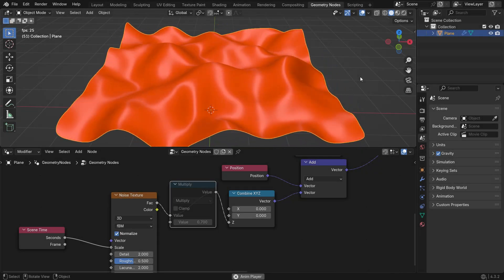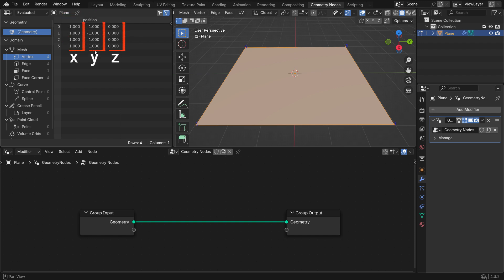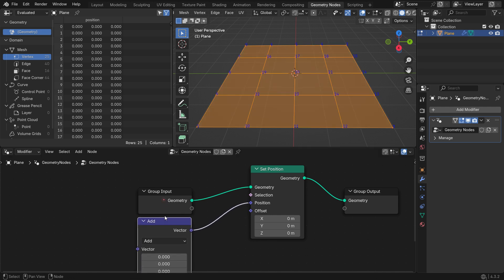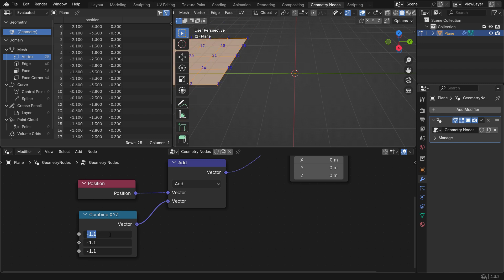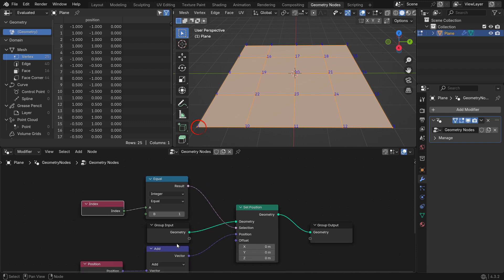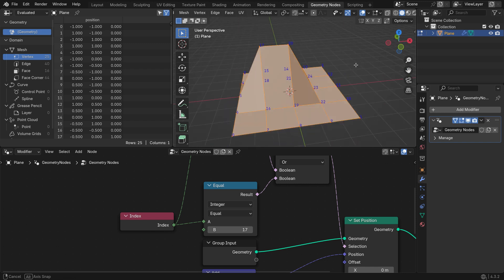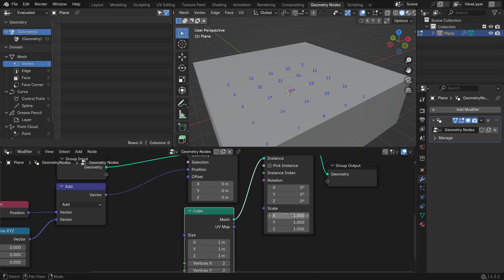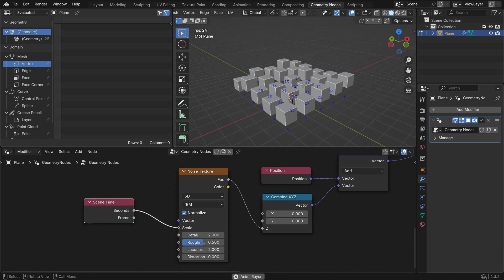Blender 4.3 Geometry Nodes Tutorial: Vertex Manipulation with the Set Position Node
Learn how to use the Set Position node in Blender Geometry Nodes! In this tutorial, you'll discover how to modify vertex positions, select and adjust specific points, and create dynamic animations using Noise Texture.

00:00 Introduction
01:17 Adding Set Position Node
01:50 Position Input Node
02:30 Select Specific Point
03:02 Index Input Node
04:22 Adding Noise Texture
04:43 Adding Instance On Points